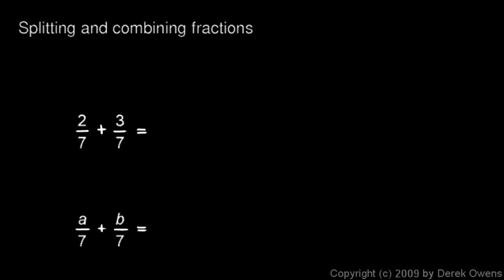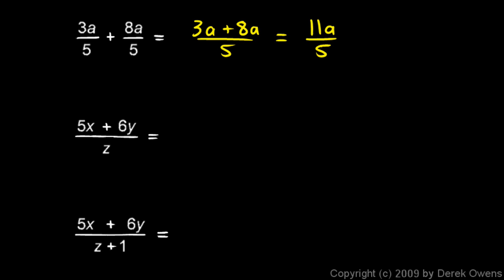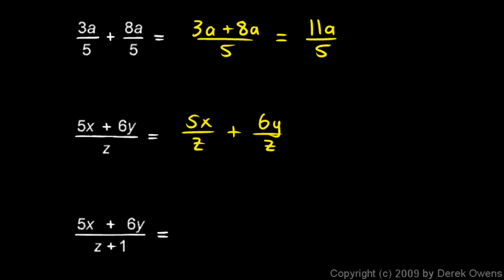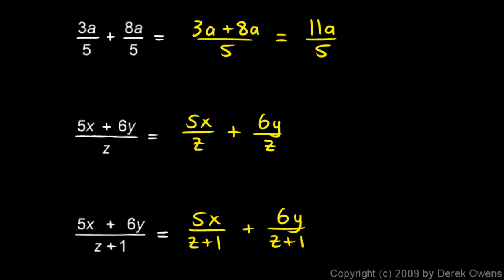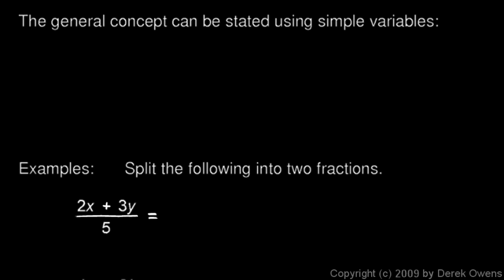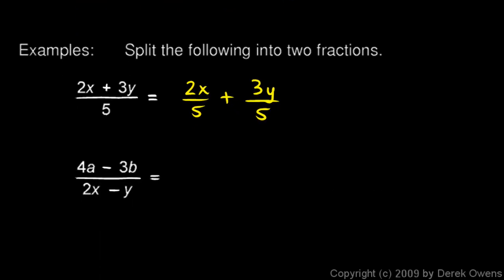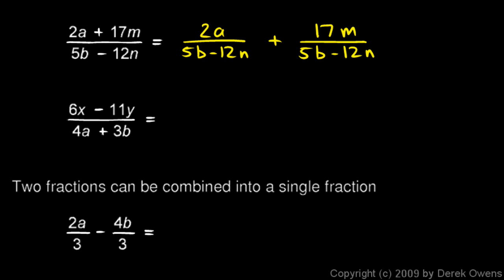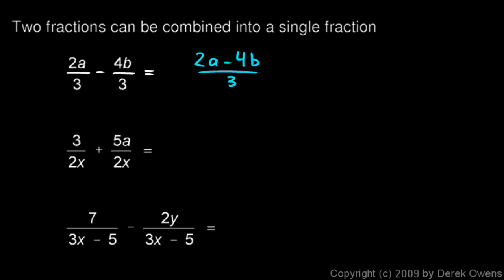Algebra 1 2.09e - Splitting and Combining Fractions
Splitting one fraction into two, and combining two fractions into one.  This video explains the concept and works through several examples, including some tricky examples that are often missed by many first year algebra students.  From chapter 2 of the Algebra 1 course by Derek Owens